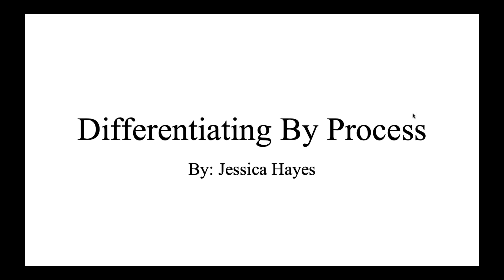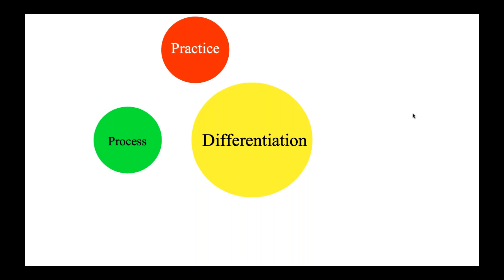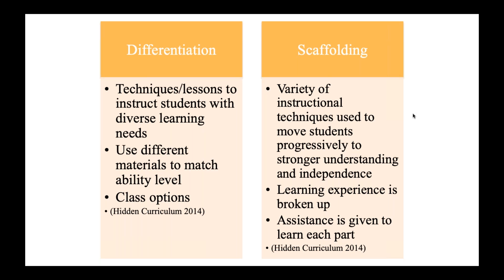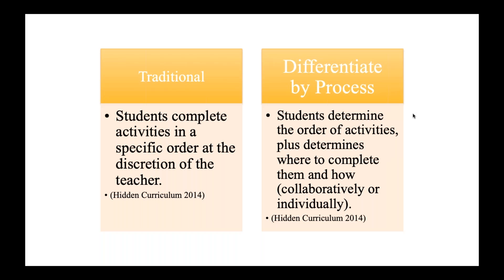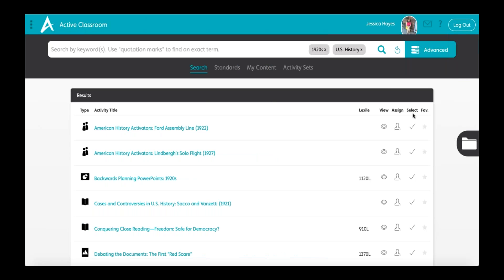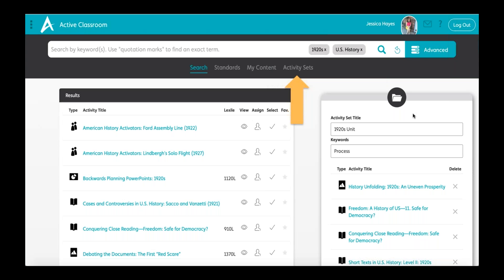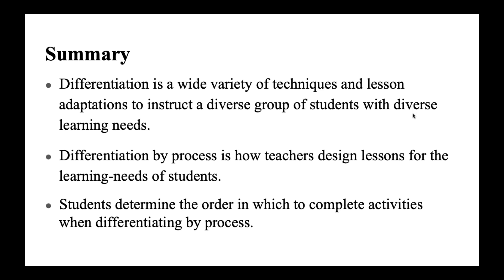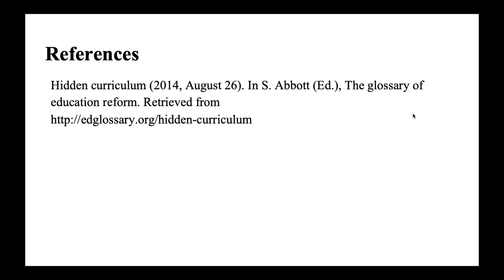Utilizing Process to Differentiate for Students (2/21/19)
Given the many diverse ways to differentiate, we are highlighting differentiation by process.  (2/21/19)